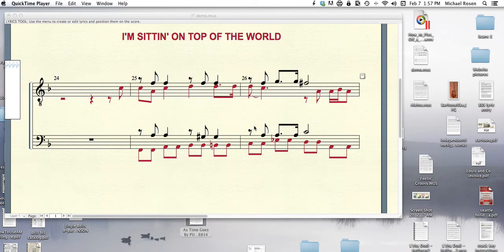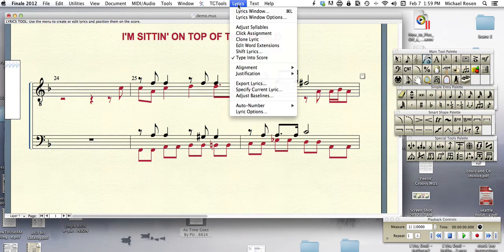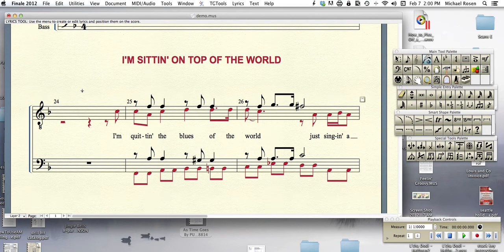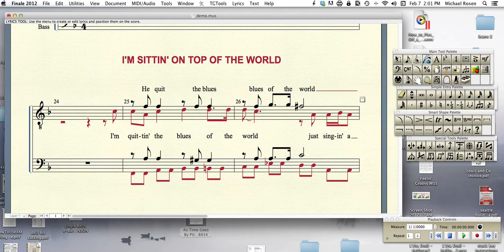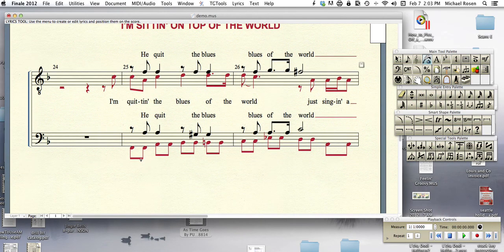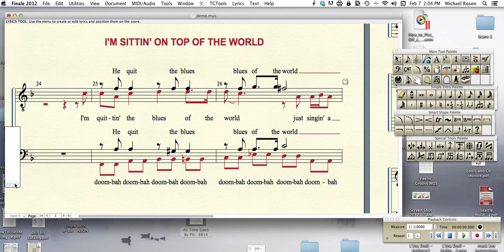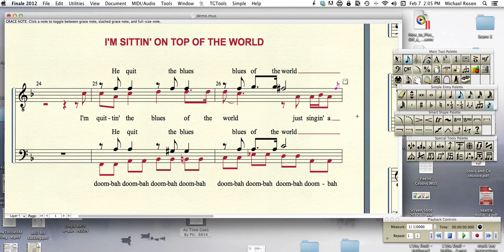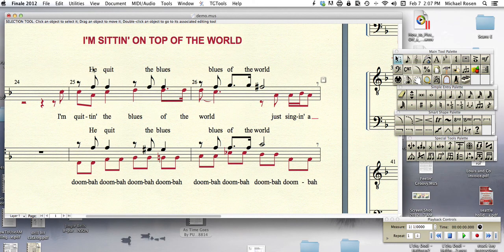Lyric Entry for Barbershop Harmony Society Scores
Entering lyrics with Finale, according to BHS notation requirements